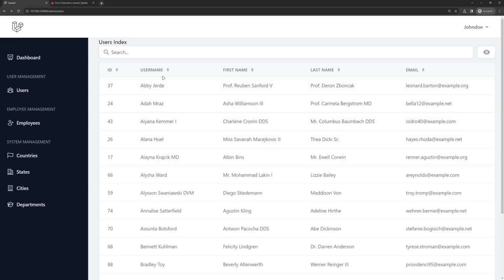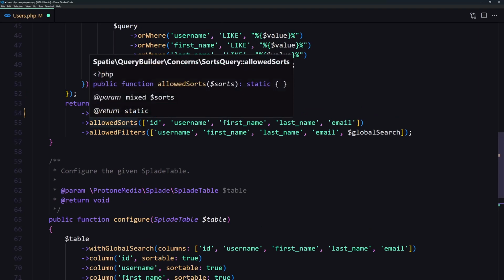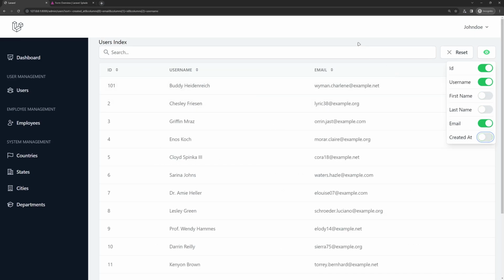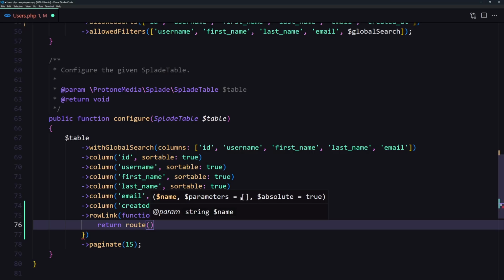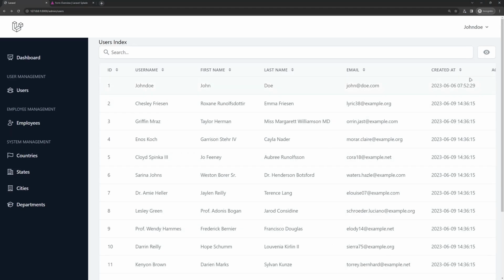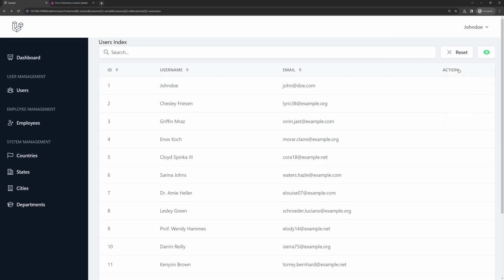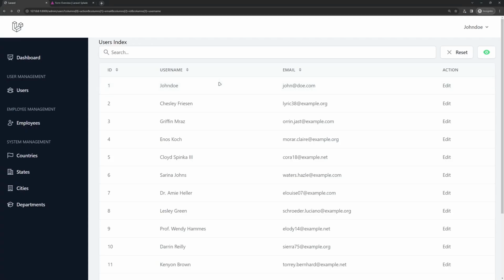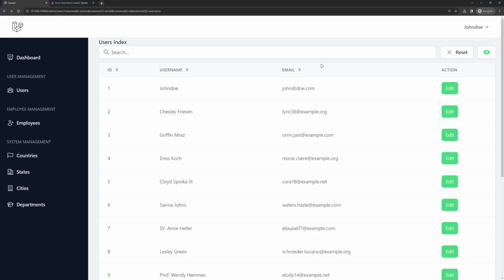7 Customize the Users Splade Table | Laravel Splade Tutorial Employees Management Project